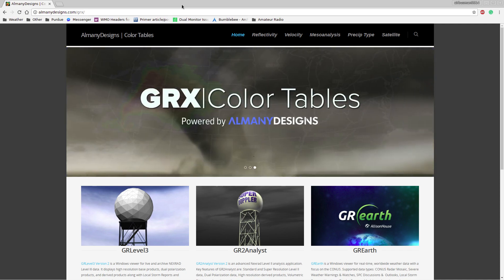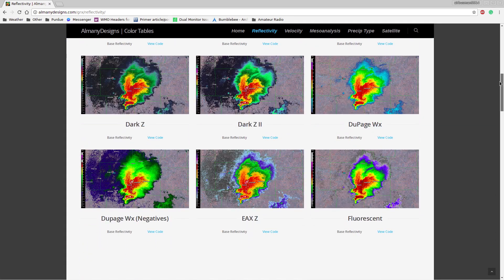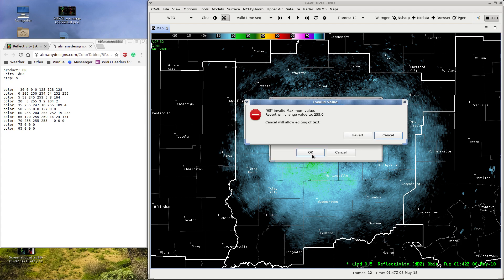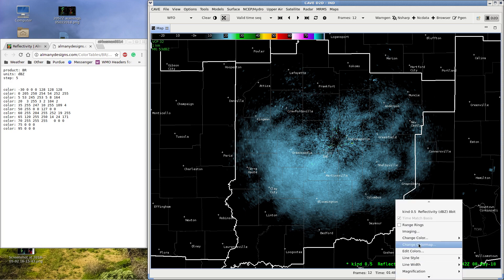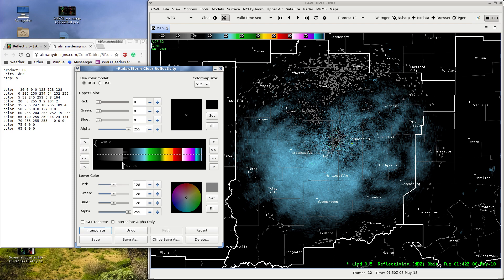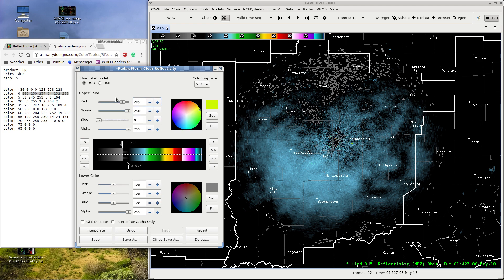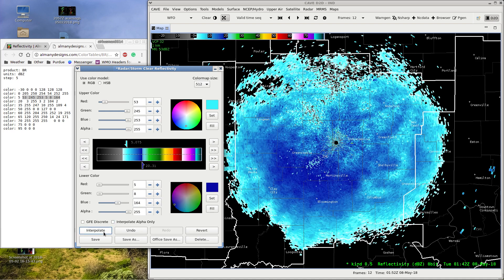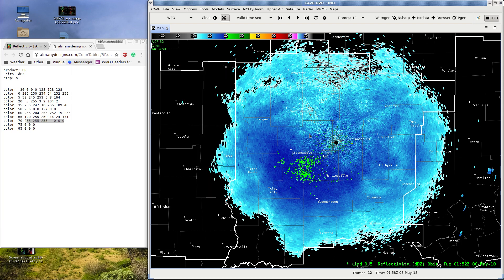Changing AWIPS Color Tables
This video describes how to change AWIPS color tables to your liking.